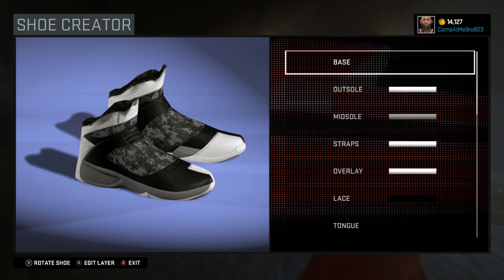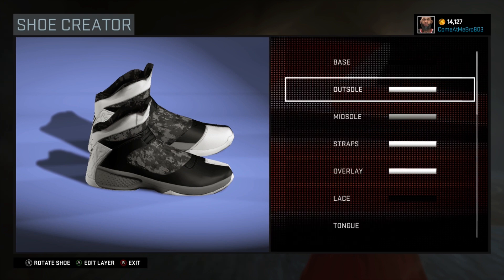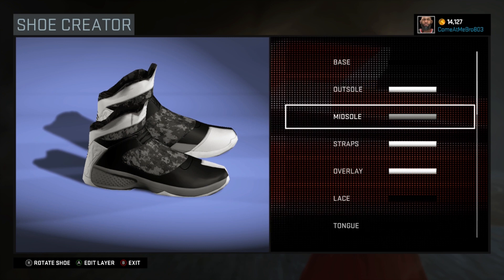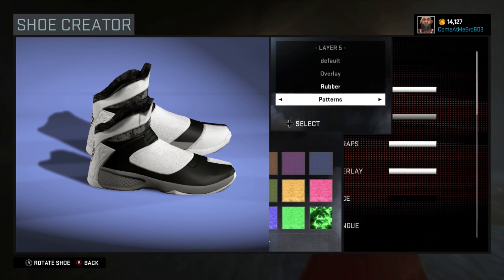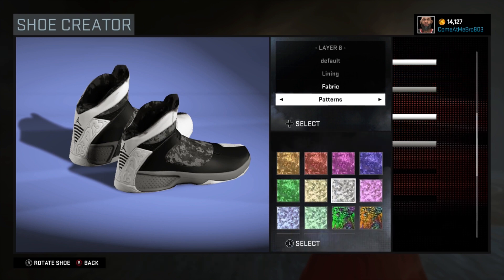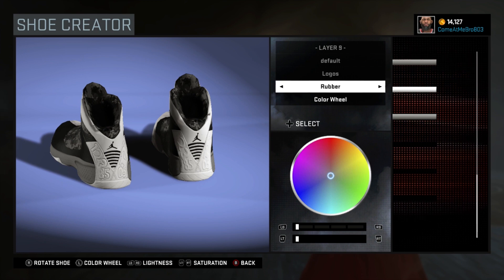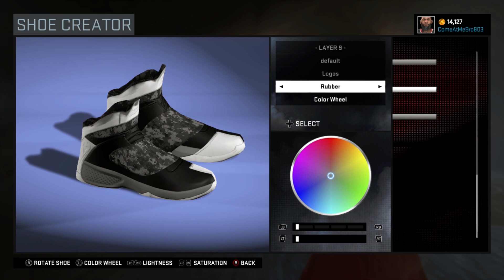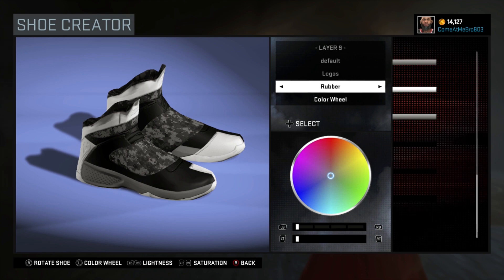NBA 2K16 Shoe Creator | Jordan 20 Playoffs | Xbox One PS4